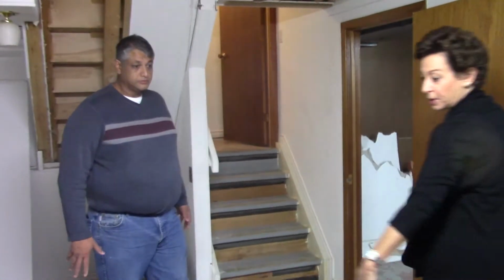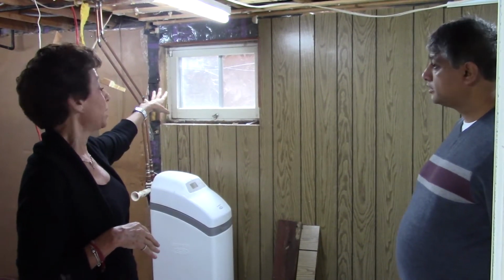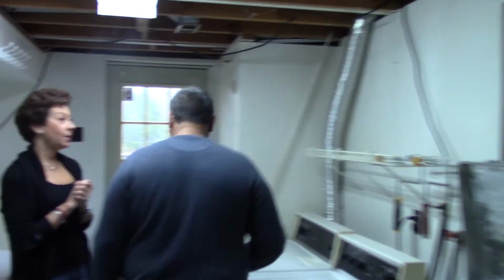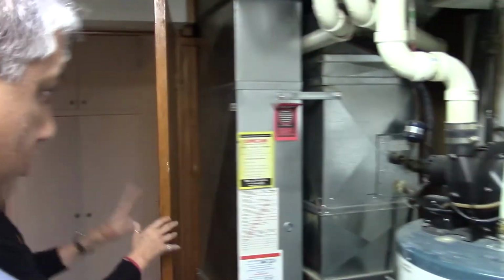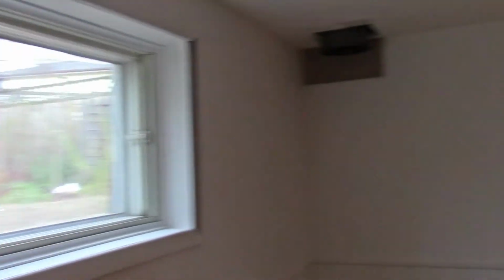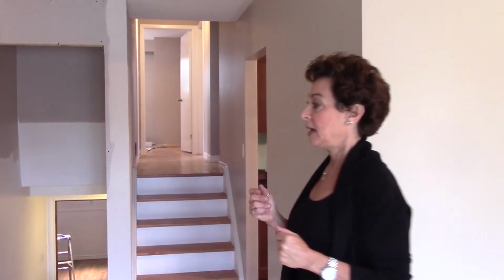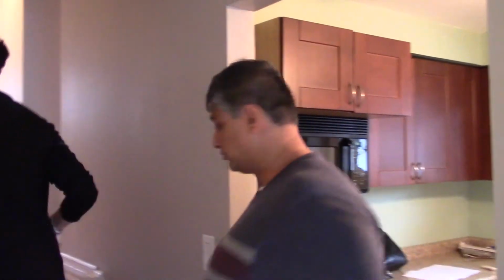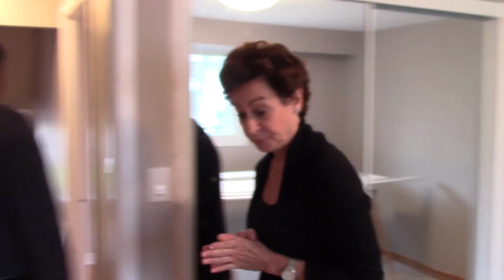Durham Real Estate Investors Club - Real Deal Renos Episode 02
In this Episode, Glenda Kroll shares how she is going to take a detached house, add a basement suite, and make some great cash flow.  We get to see a tour of her project at the beginning of her renovations.  for more great articles, tips, resources and more.